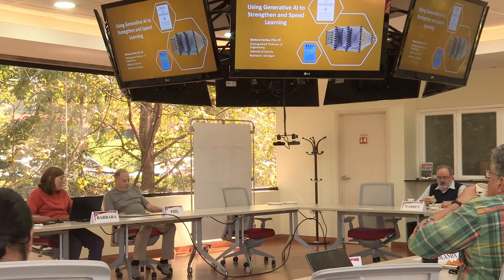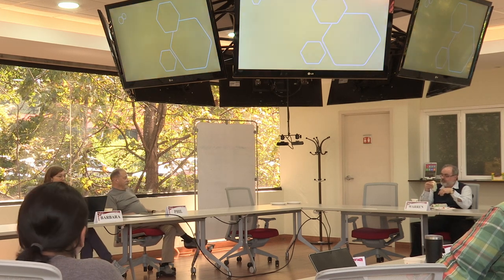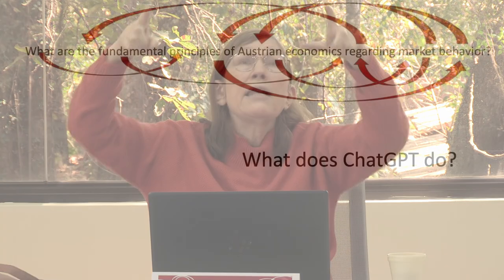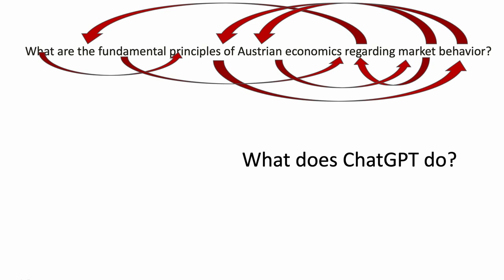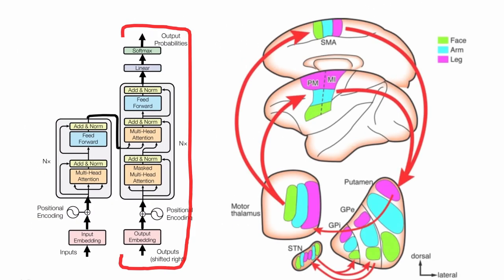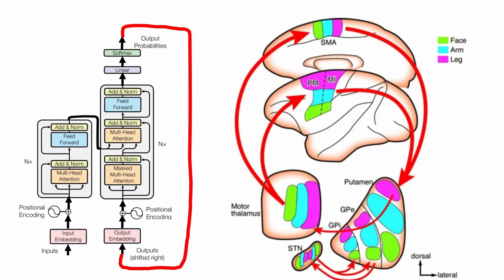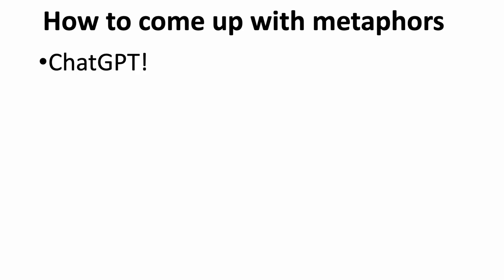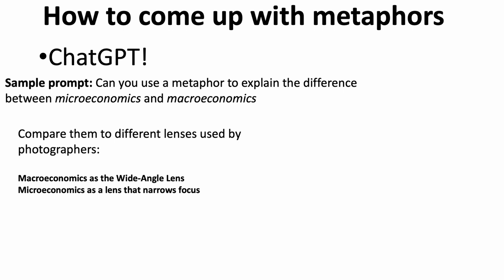Effective Resources for Faculty | Barbara Oakley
Organized by:
Centro Henry Hazlitt